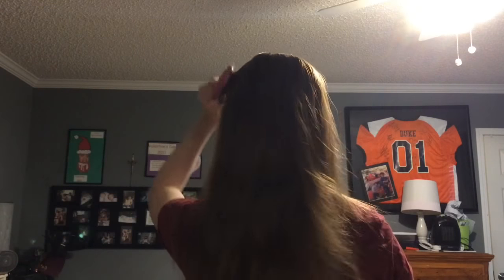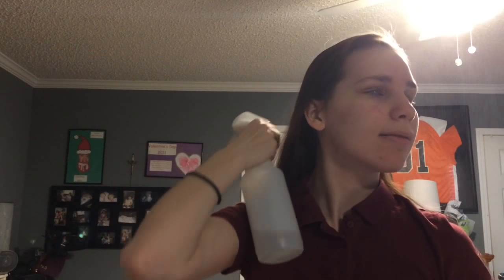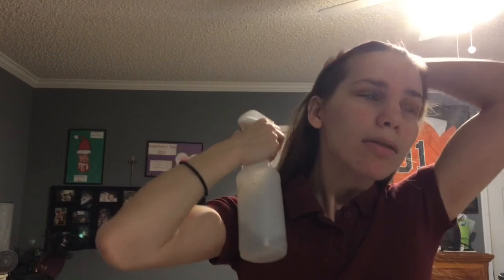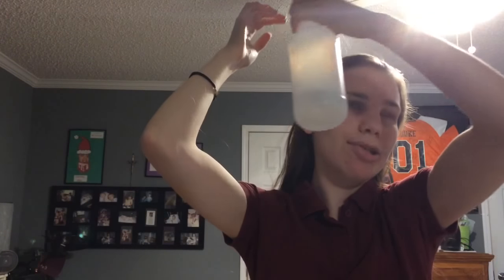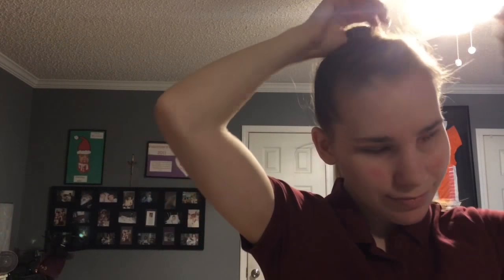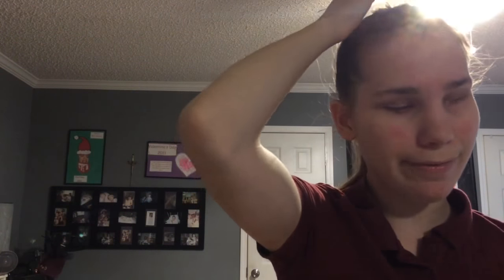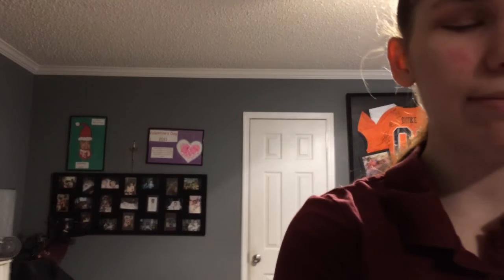Cierra shows you how she does her hair for school.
Hello everyone. In this video I show you how I do my hair for school. Hope you all enjoy.